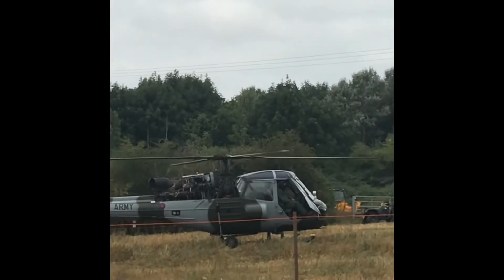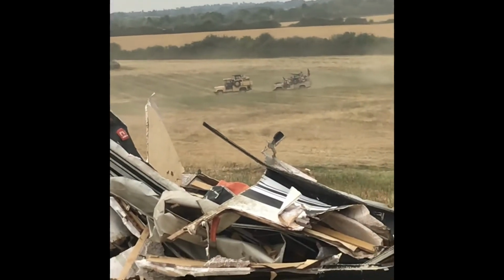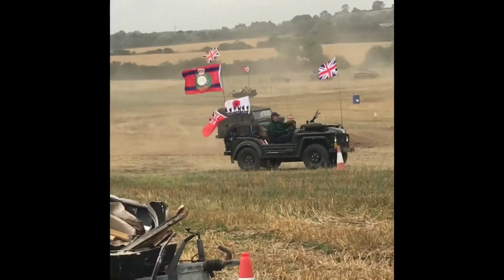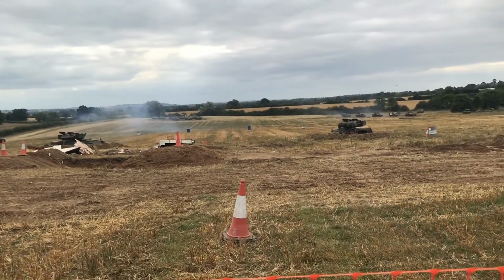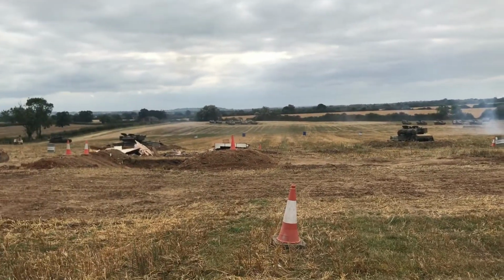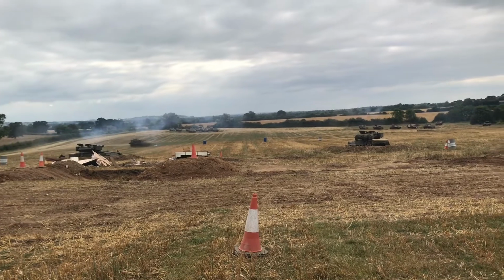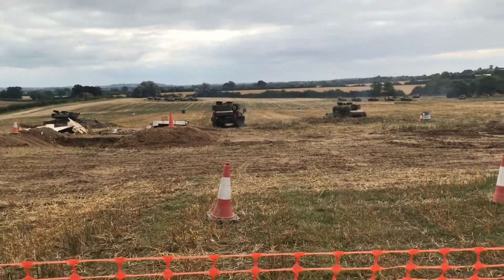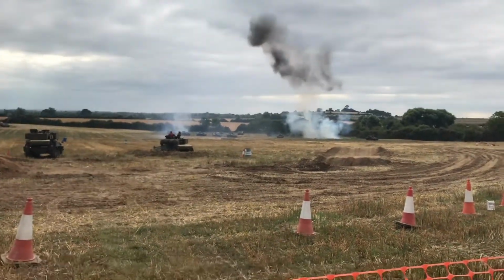Tank trucks and firepower show